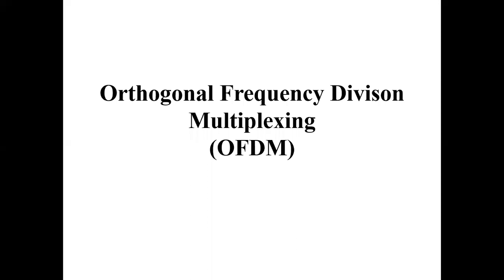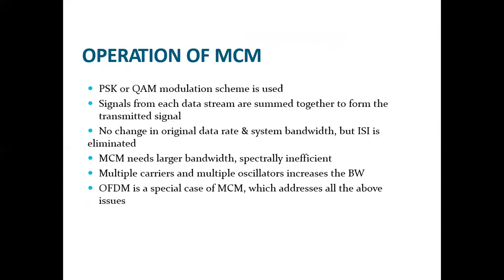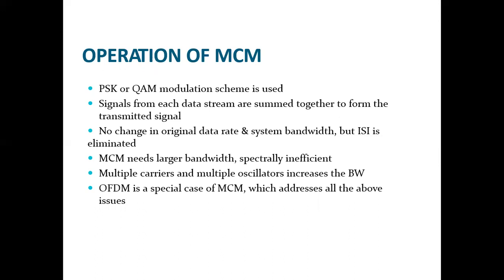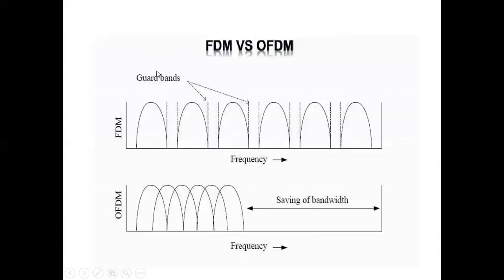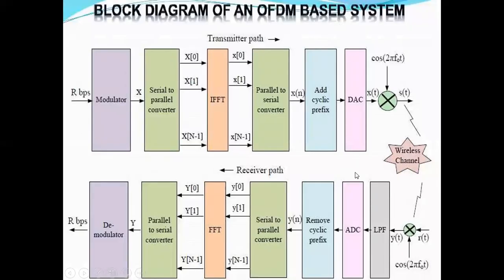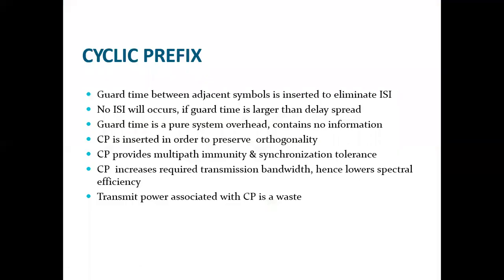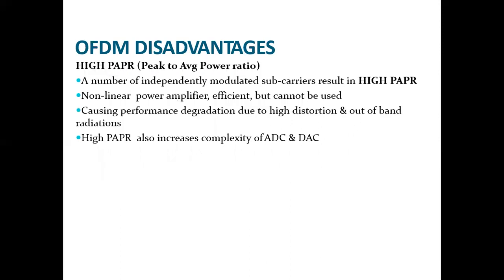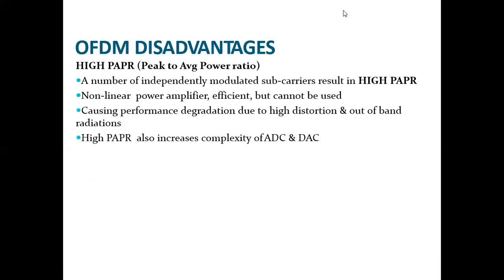Multi Carrier Modulation Techniques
Orthogonal frequency division multiplexing